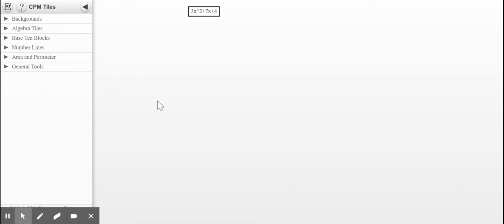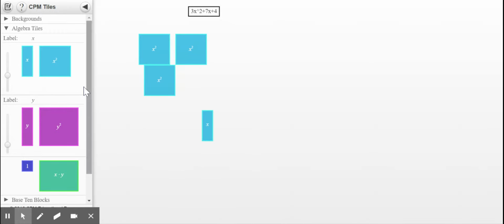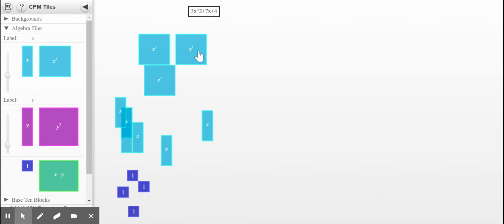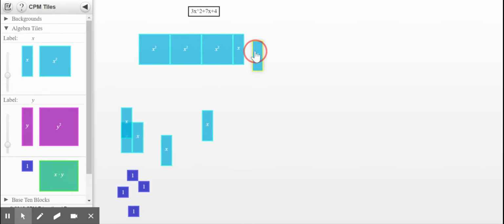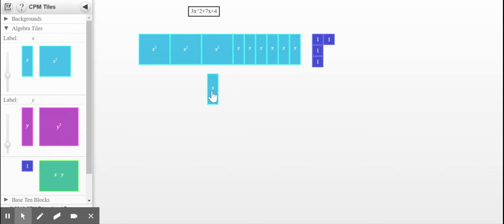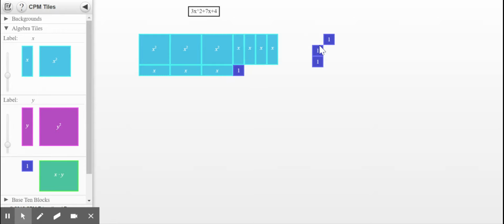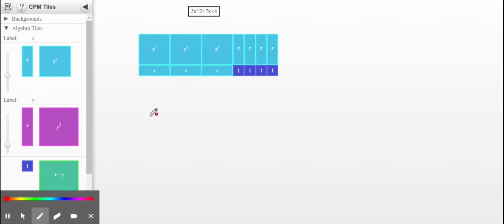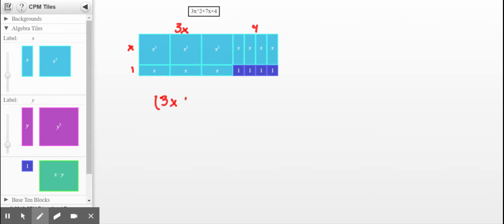CPM Tiles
creating composite rectangles using algebra tiles